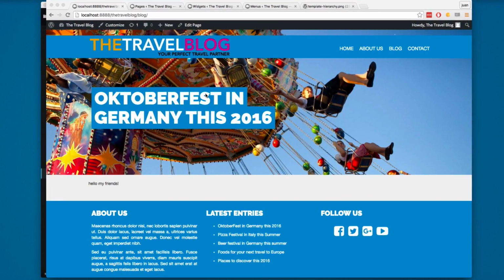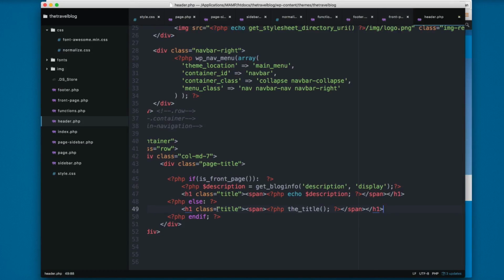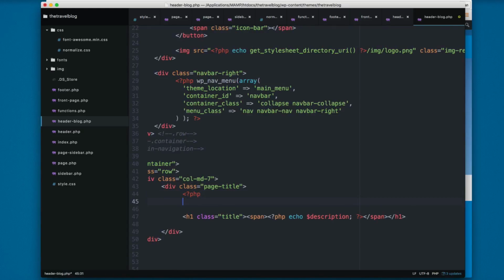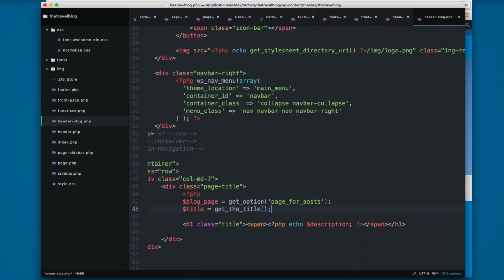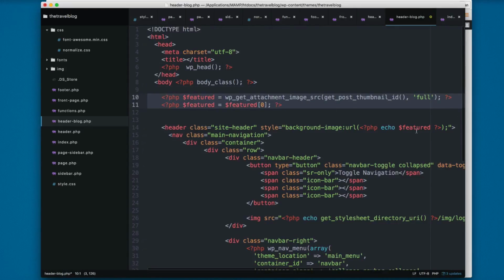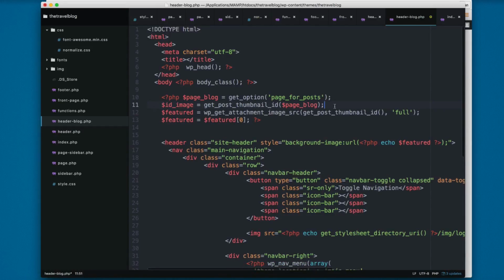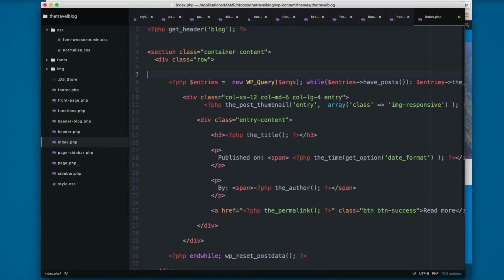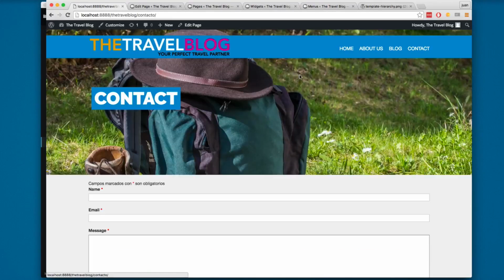297 Printing Title and Featured image in Page Templates